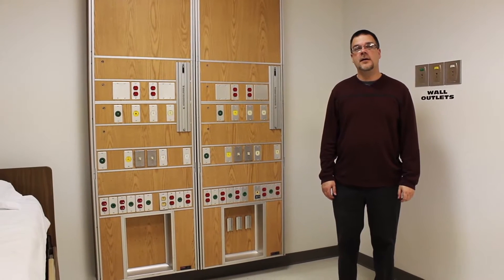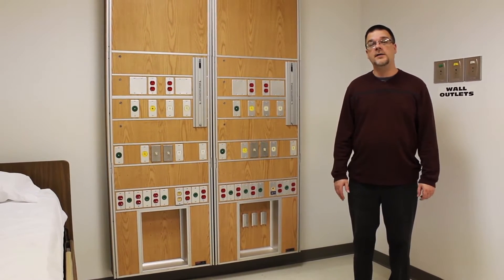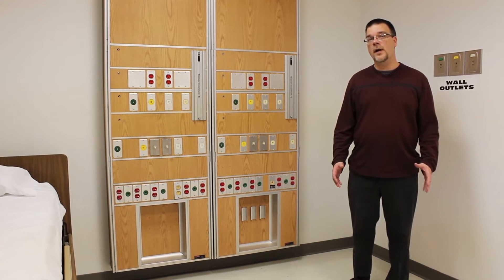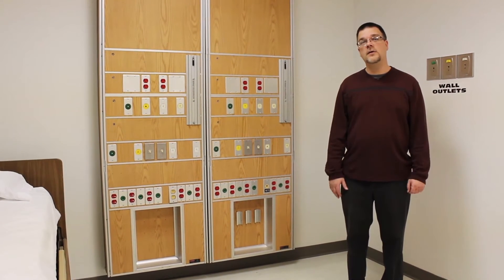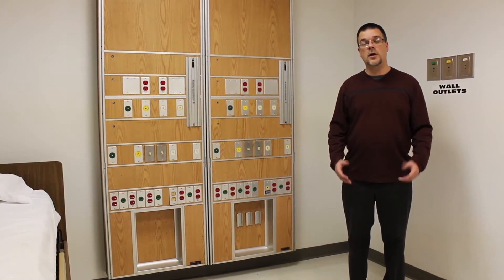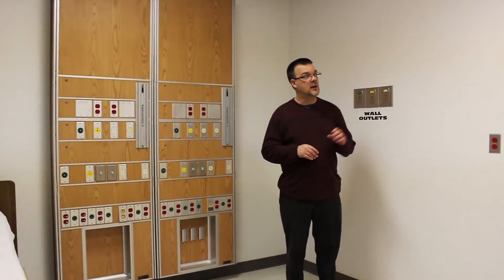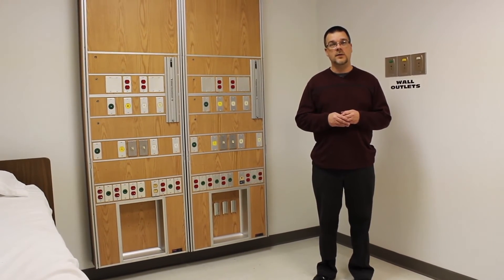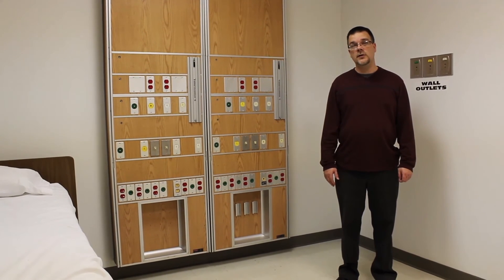Plumbing and Medical Gas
What does plumbing have to do with medical gases?